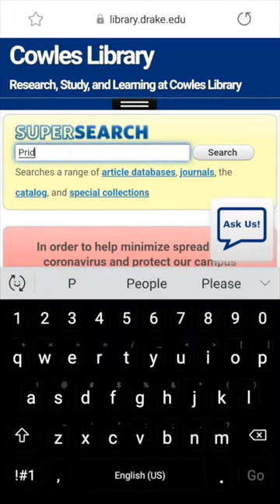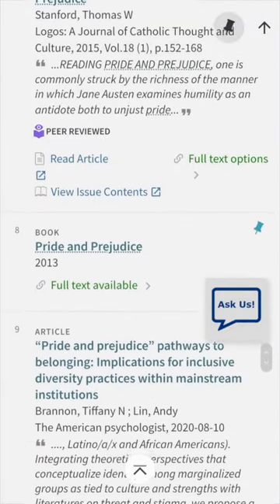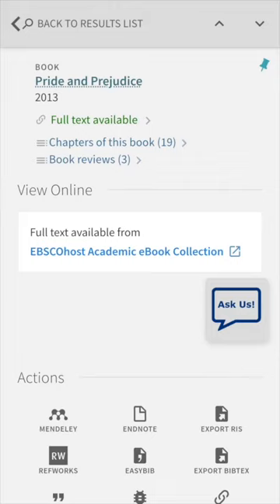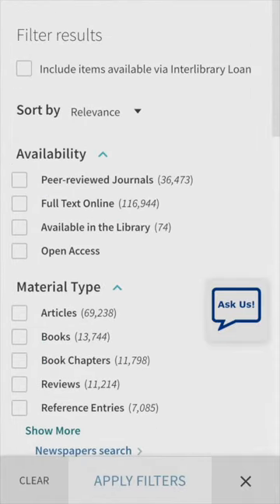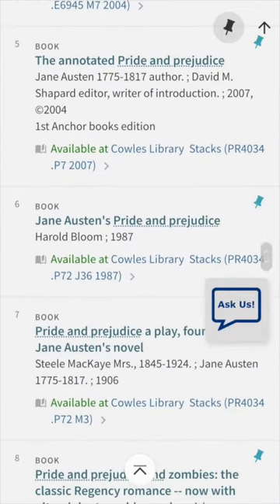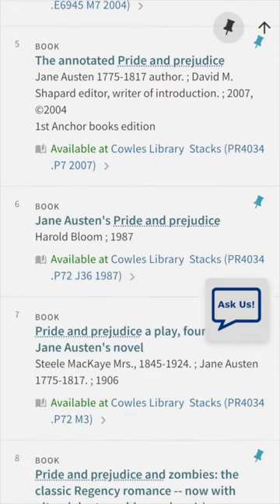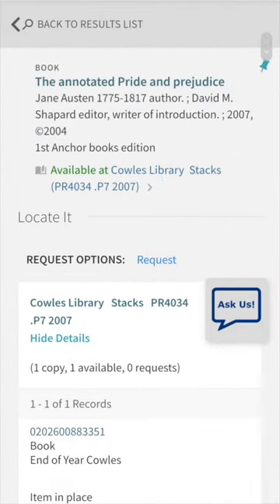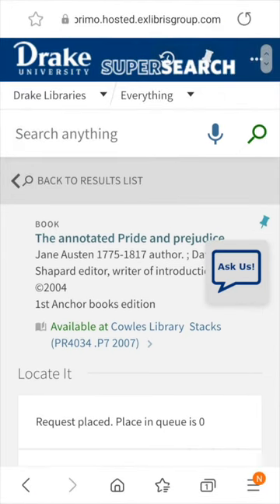Mobile SuperSearch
Performing a searching using the Cowles Library database, SuperSearch can look a little different when using the mobile website version.  This video will illustrate how a search will look on the mobile site.